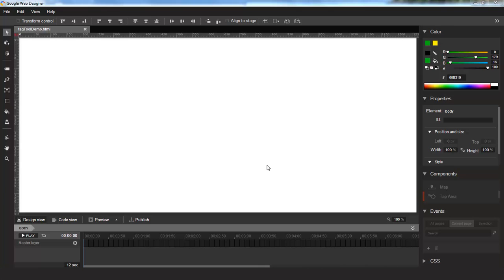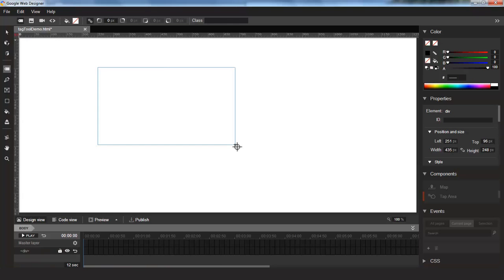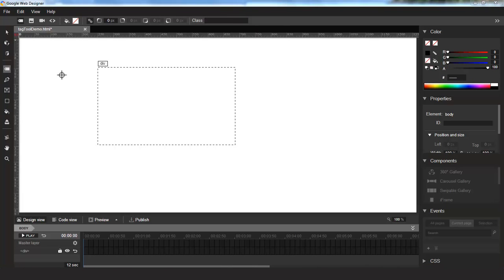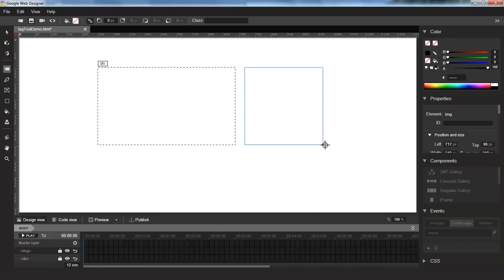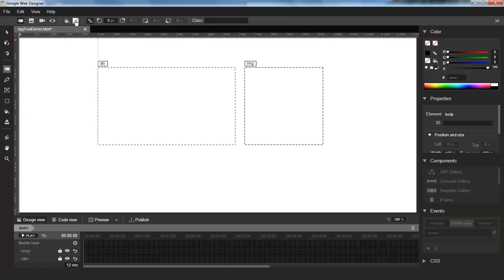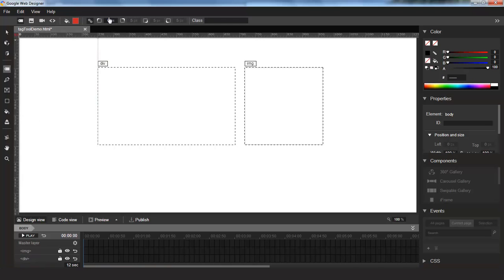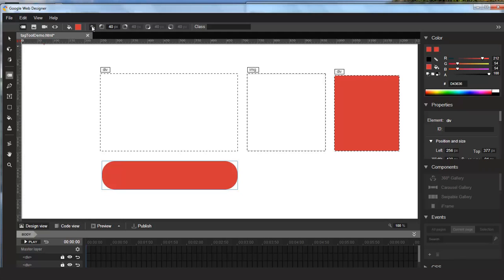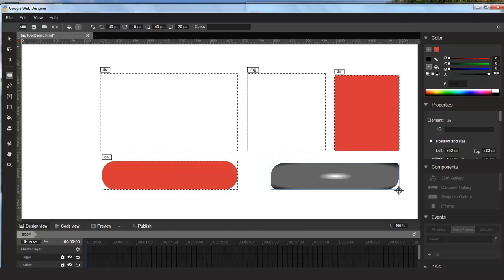Tag Tool Demo